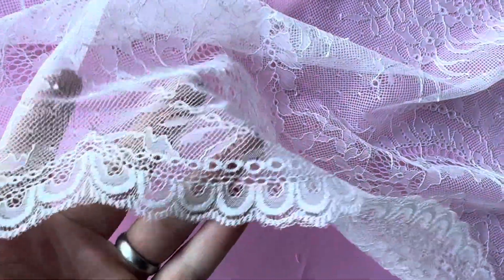Puppeta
An elegant and charismatic ivory Bridal lace with matching scalloped edges, this measures 142 cm (56") wide and is available to purchase from stock.